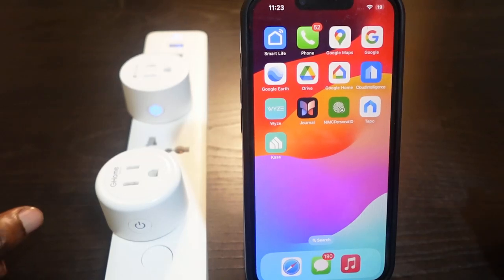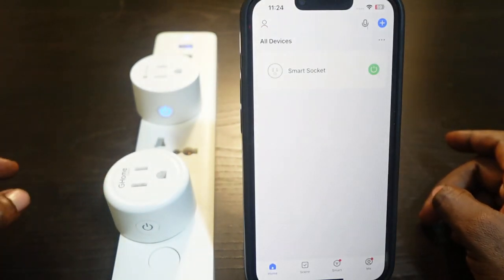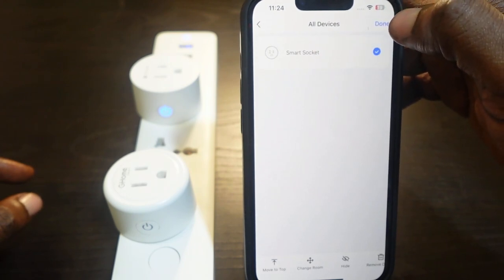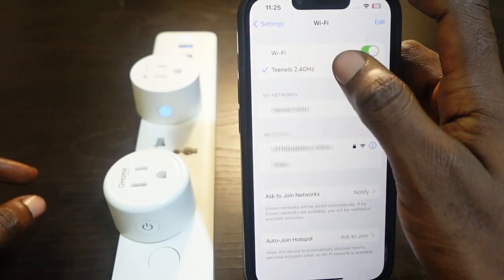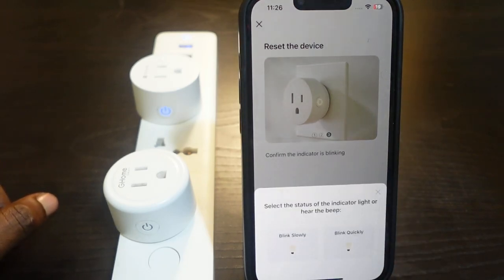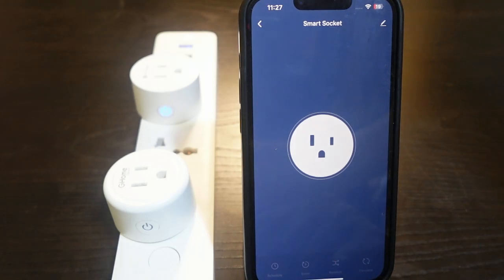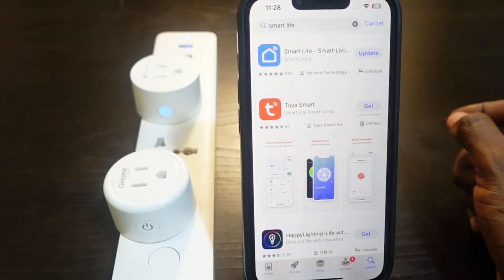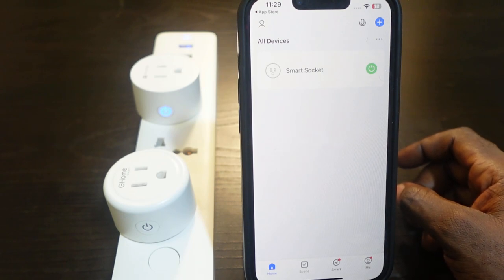How to Get Gosund Smart Plug Back Online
Your Gosund Smart Plug may sometimes show offline in the app. This usually happens if the device loses Wi-Fi connection.

In this video, you'll learn how to fix this issue and prevent it from happening in the future.

A quick way to resolve this issue is to power cycle your Smart Plug (unplug it from the wall socket. Then wait a few minutes and plug it back in). It should come back online after this.

If not, you want to remove it from the app and set it up again. Also, check that you're on the 2.4GHz Wi-Fi (5GHz Wi-Fi isn't supported). More troubleshooting steps in the video.